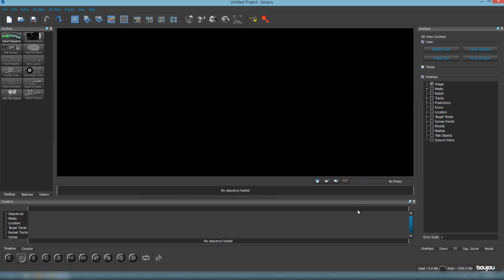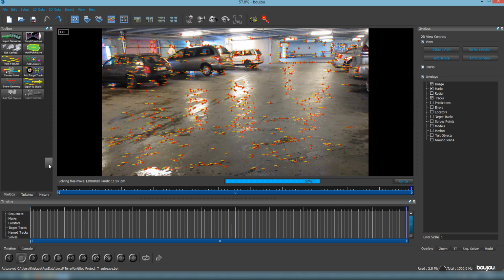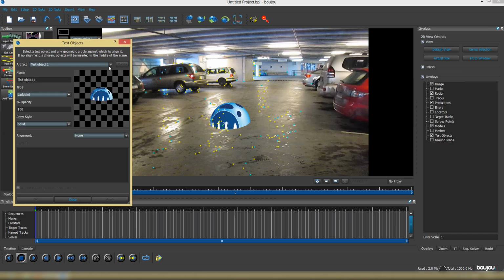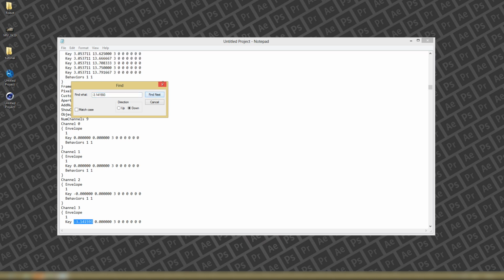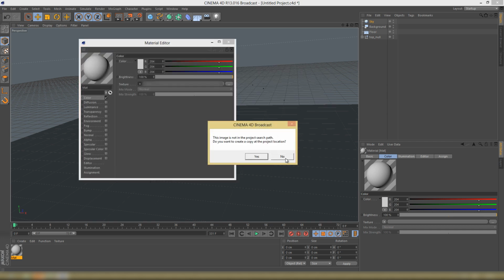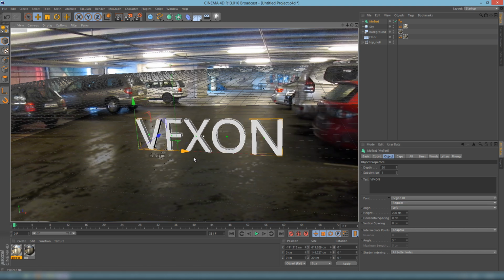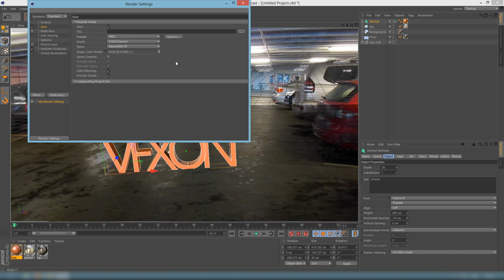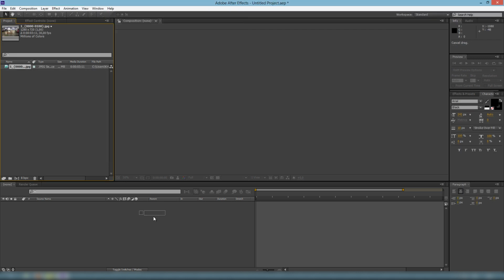Cinema 4D 3D Motion Tracking Tutorial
Boujou, Cinema 4D, After Effects, Adobe Premier motion tracking tutorial.
A basic step by step motion tracking tutorial.
If there will be requests I can show how to motion track with mocha, adobe after effects or pftrack.

In notepad:
 -3.141593
ParentItem 10000001

The folders and stuff is blurred because I forgot to change user and used my companys user!